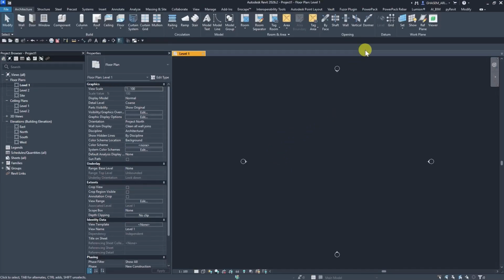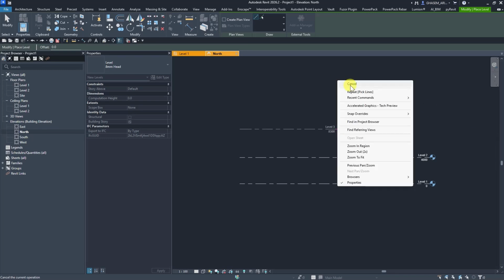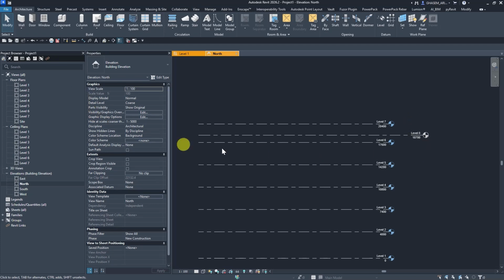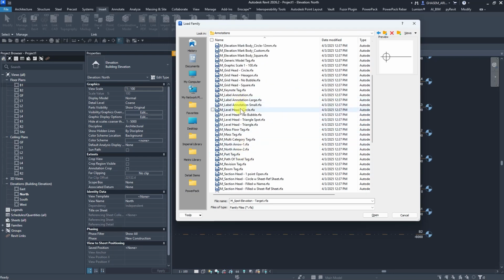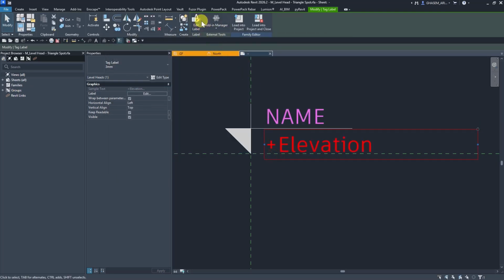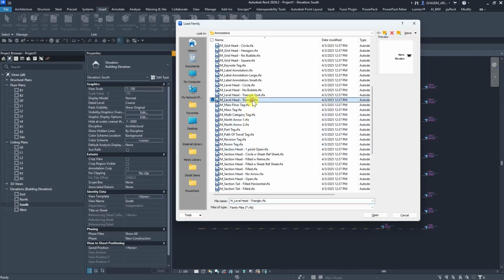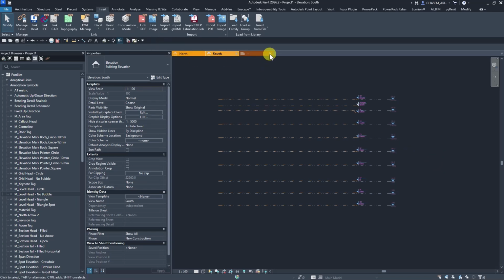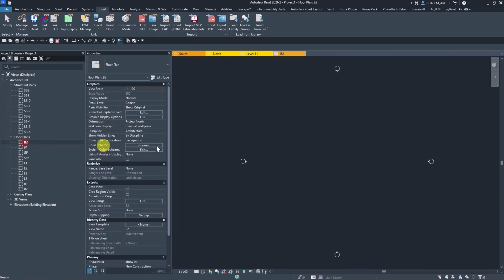Revit 2026 Levels: Floor Plans, Elevations & Project Browser Explained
In this Revit 2026 Levels tutorial, I’ll guide you step by step through creating and managing levels, floor plans, and elevations — the foundation of every successful Revit project.
You’ll learn how to add new levels, generate corresponding floor and ceiling plans automatically, and organize your Project Browser for a clean, professional workflow.

We’ll explore:
🔹 How to create and adjust levels and elevation codes
🔹 Generating floor, ceiling, and structural plans
🔹 Managing Project Browser visibility and naming conventions
🔹 Tips for keeping multi-level projects organized and efficient

By the end, you’ll be able to build well-structured Revit projects with properly coordinated levels and clean documentation — essential for architecture and BIM design workflows.

🎁 SURPRISE GIFT!
and I’ll send you a FREE BIM course — an exclusive training to boost your Revit and BIM skills.

Share this with your architecture & BIM community 🤝
Keep Learning. Keep Growing.
Ghasem Aryani 💚